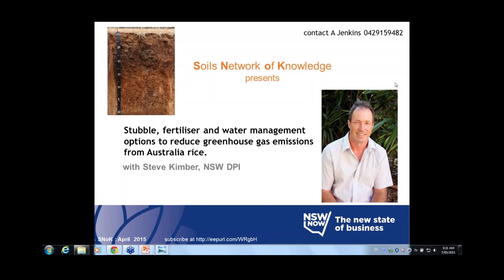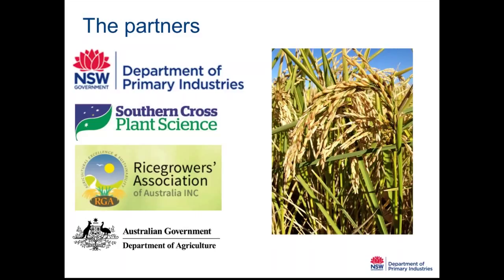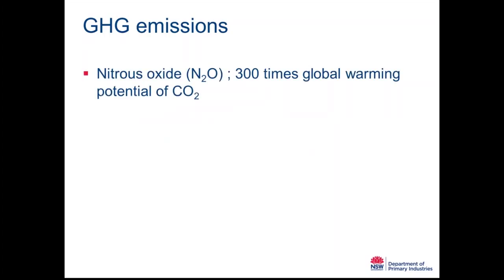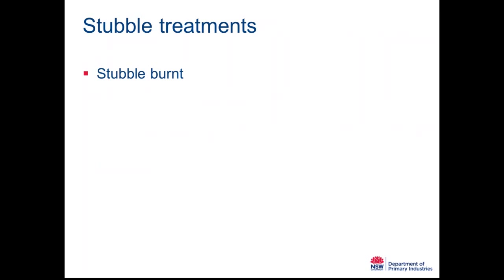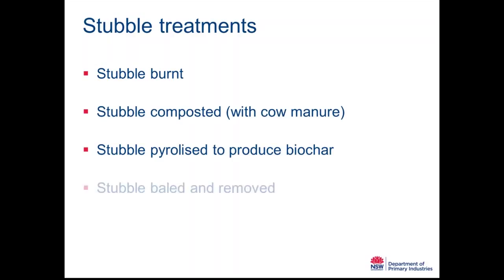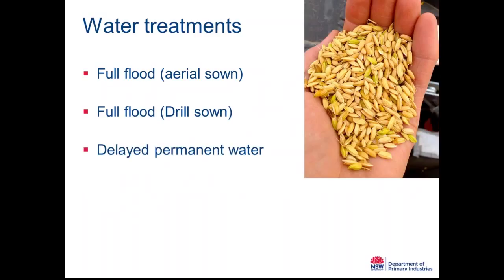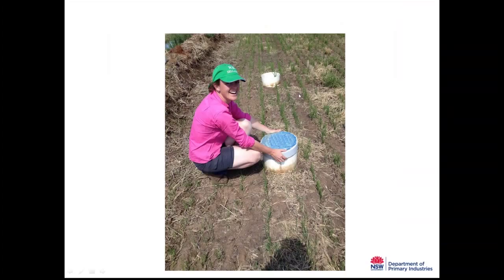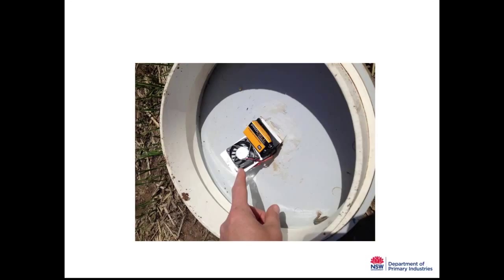Soils webinar: Stubble fertiliser and water management to reduce greenhouse gas emissions in rice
Steve Kimber, Environmental scientist soils, NSW DPI

Agriculture produced an estimated 87.4 Mt CO2-e emissions or 16.1% of net national emissions in 2012. Of this total agriculture produces 58% of methane and 76% of nitrous oxide emissions.
In rice, methane is considered the main contributor to greenhouse gases. Further, Australian rice production systems are purported to produce 75% less methane than other rice growing nations, with the sum of this methane contributing only 1% of the emissions from all of Australian agriculture.
Steve presents results from a Department of Agriculture Action on the Ground project investigating the impacts of water, stubble and nitrogen management practices on the emissions of both nitrous oxide and methane. The magnitude of these emissions is discussed in a global context.